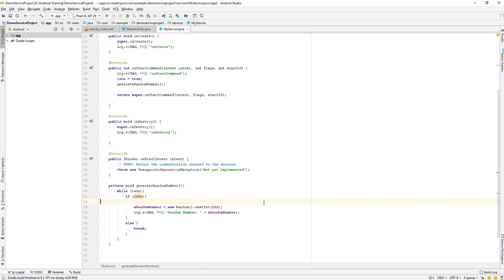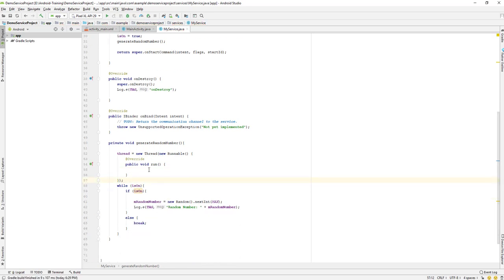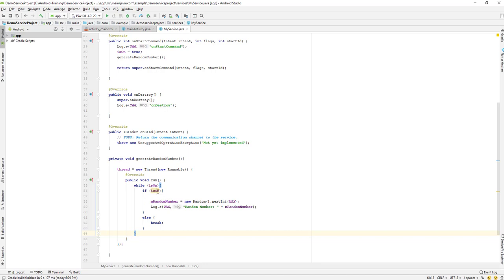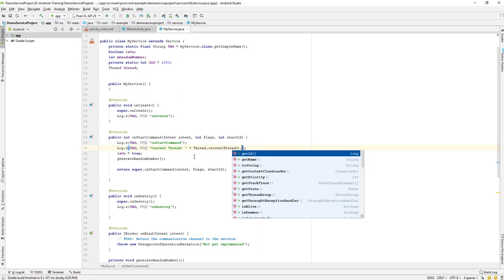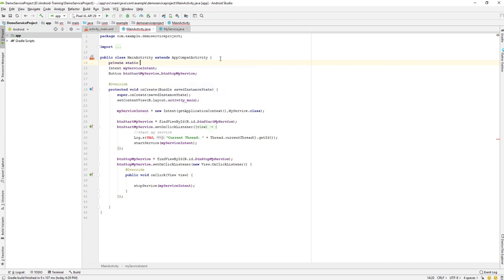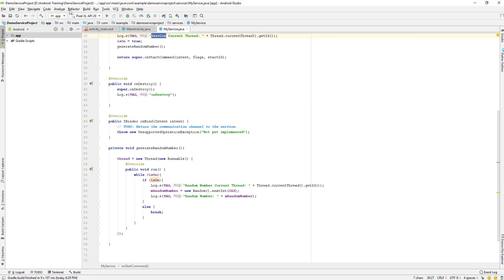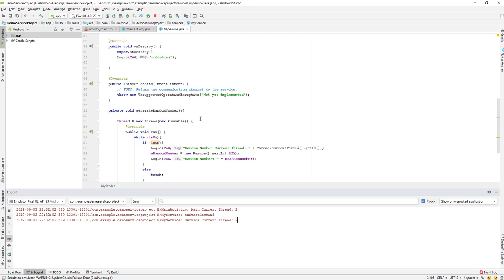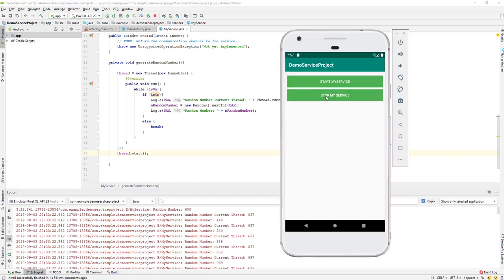Android | App | Development | Training | Java : Using Thread in Service to Generate Random Number